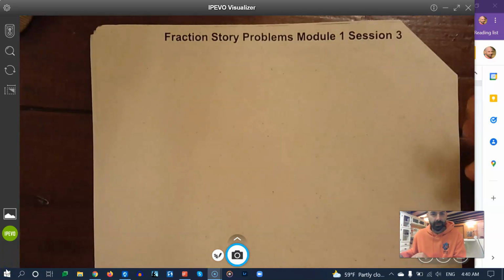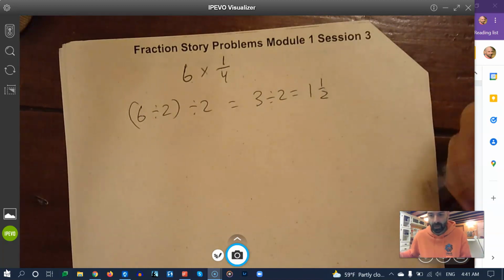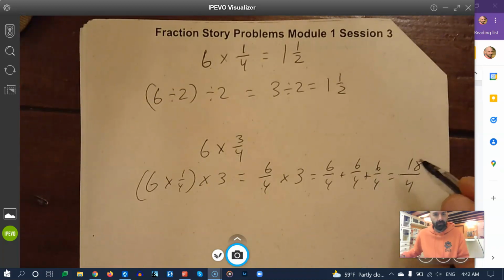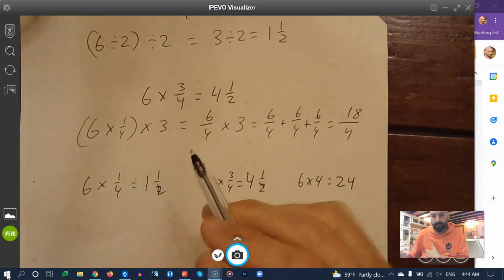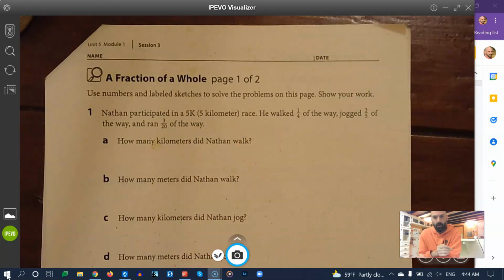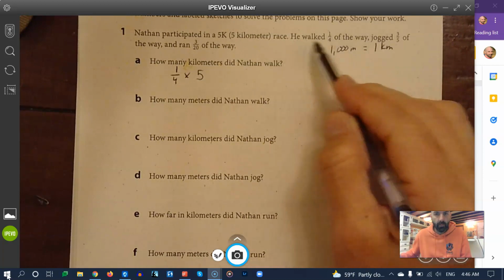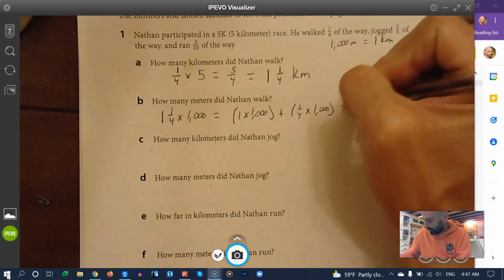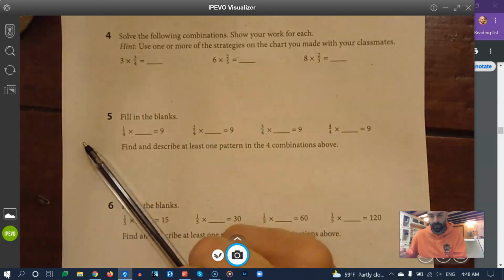U5 | Skill 1 | Day 2 | Fraction Story Problems Intro